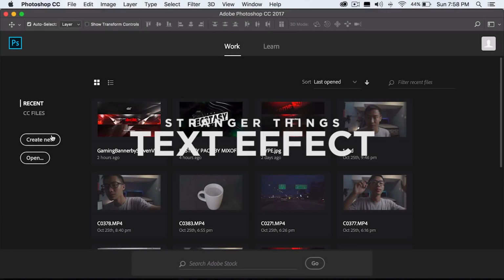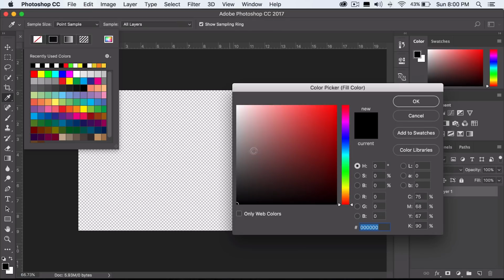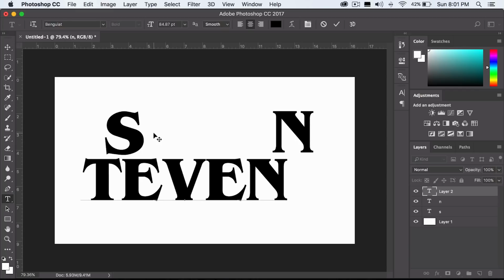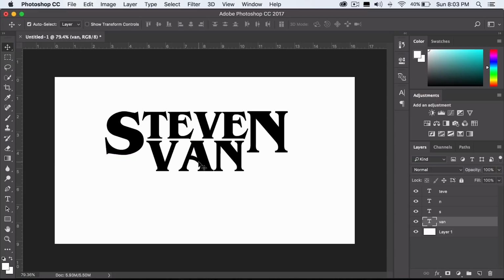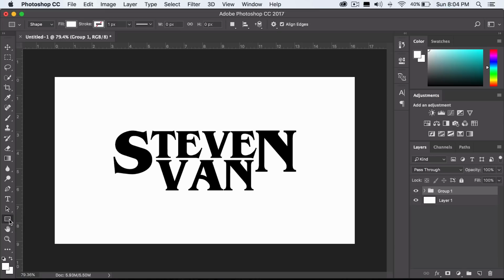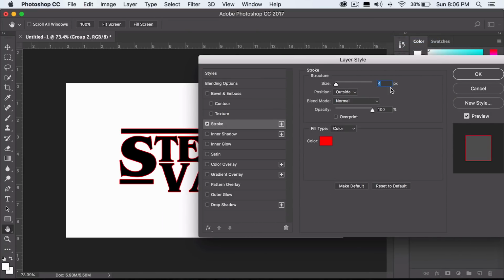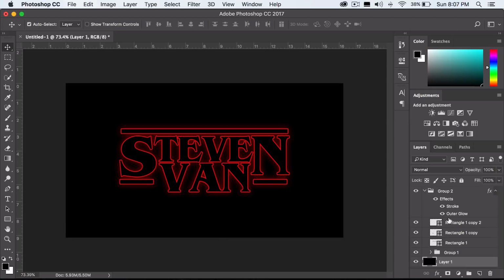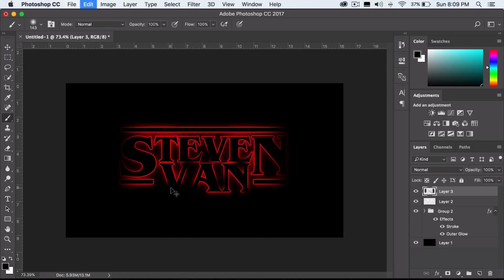Stranger Things Title Text Effect Tutorial! (2017)